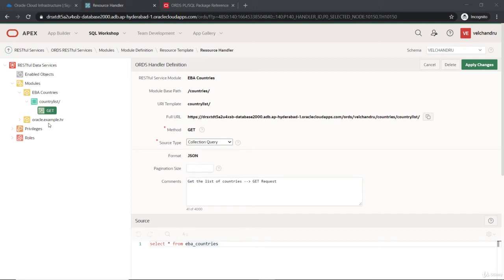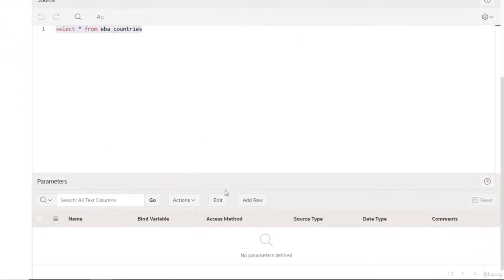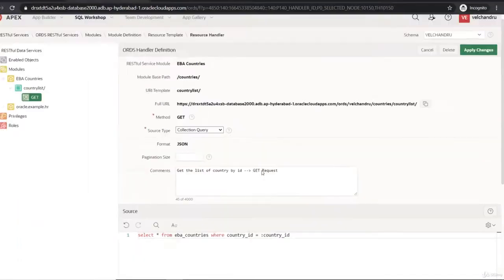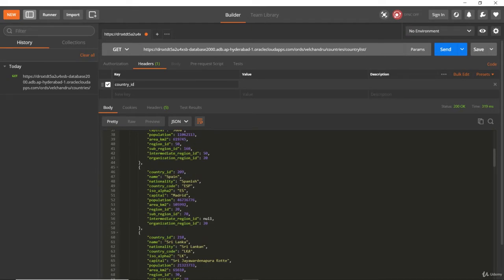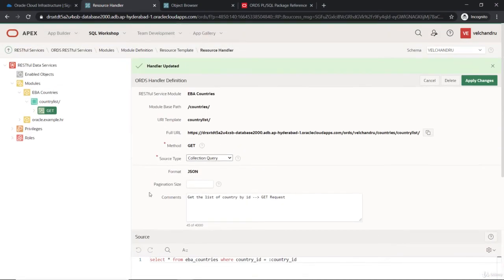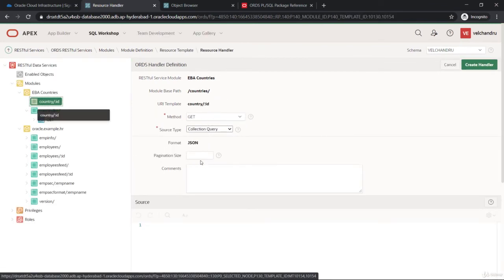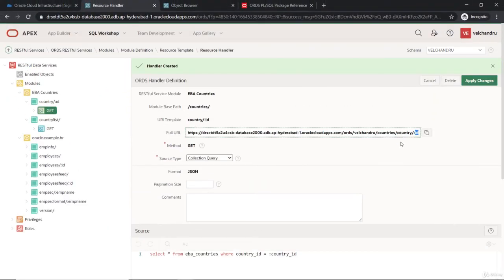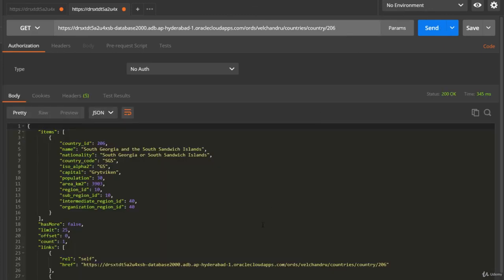What are Parameters in Apex - Oracle REST Data Services (ORDS) - Apex Rest API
In this video we will learn about What are Parameters in oracle Apex and how we use these parameters. Oracle REST Data Services (ORDS), Apex Rest API.
This is a very practical video course about how to build a RESTful Service in Oracle APEX.
Though this course is at intermediate level, it explains the basics of a RESTful Service starting from ORDS (Oracle REST Data Service) in detail.
You will learn about setting up the Autonomous Database in Oracle Cloud and also how to use Postman which acts as the REST Client.
You will get to know how to enable the ORDS schema for RESTful Access in Oracle APEX.
Using the ORDS principles, you will learn how to build a RESTful Service from scratch.
Once a RESTful Service is created, you will understand how to protect it using the ORDS concepts, which blocks free access.
Following that, you will be clear on how to access the protected web services using OAUTH which is a recommended method nowadays.
And you will learn about the REST Enabled SQL Service and how to implement it in Oracle APEX by consuming the service in another database.
You will get to know the advantages of using REST Enabled SQL Service over the standard RESTful Service.

Finally, you will get a brief idea about the REST Data Sources in Oracle APEX and the Legacy Apex Web Service PL/SQL API as well.

Requirements :
A standard web browser like Google Chrome / Mozilla Firefox / Opera / Edge / Safari
Postman Application (Web / Native).
Basic knowledge of Oracle APEX.
Fundamentals of writing SQL and PL/SQL.
REST Architecture concepts and terminology.
You don't need to be a Oracle APEX or SQL or PL/SQL expert to succeed in this course!